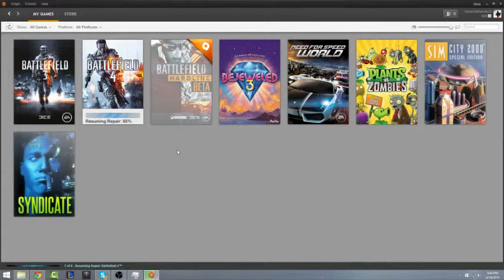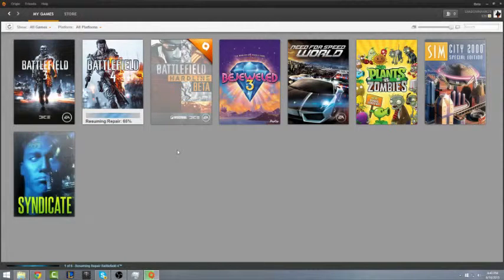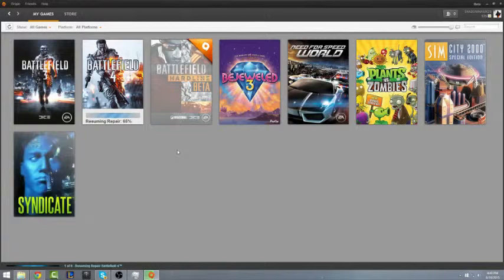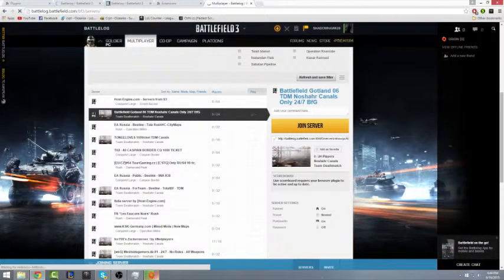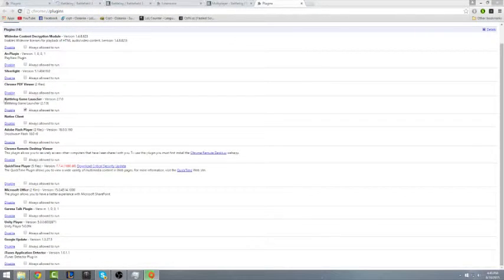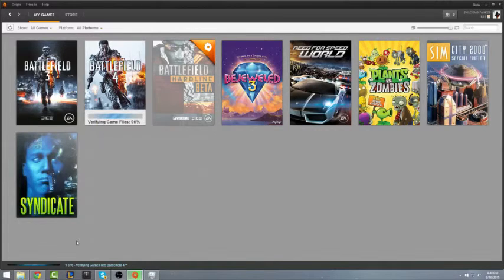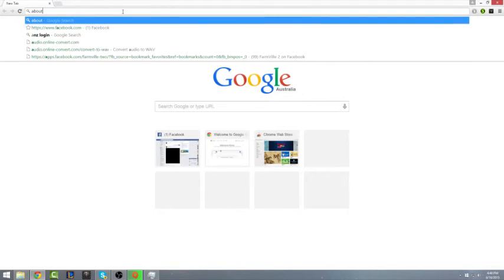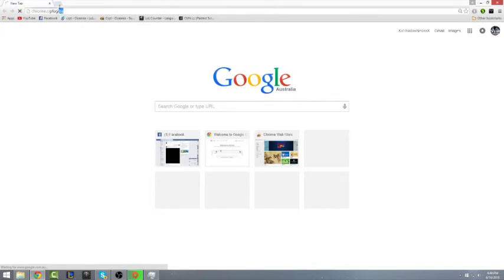Battlefield 3/4 Not launching ( fix )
i do have windows 8.1
these are a few ways in which to fix the "forever loading" issue in battllefield, i hope this helps you greatly